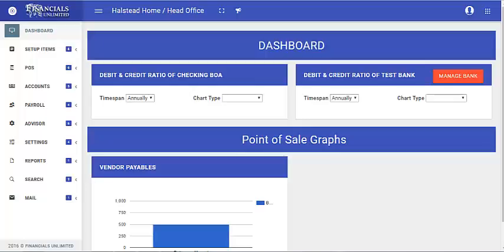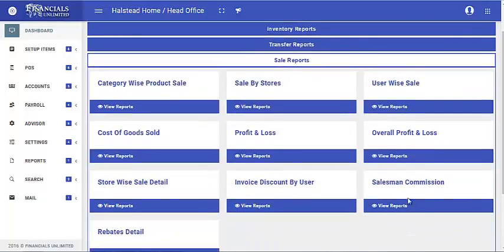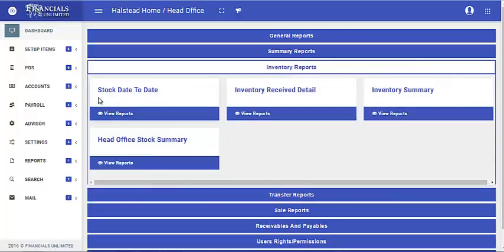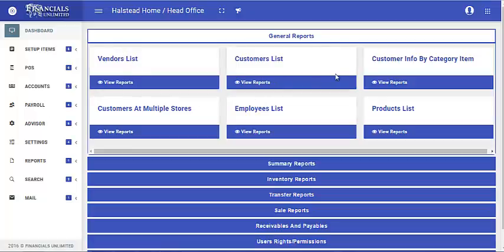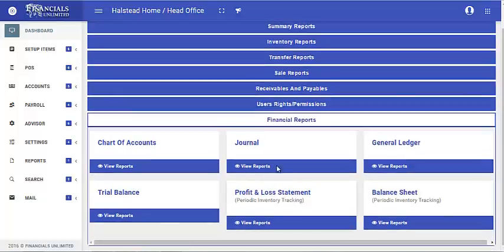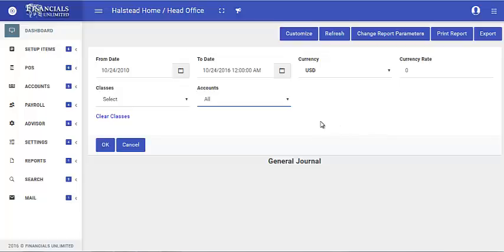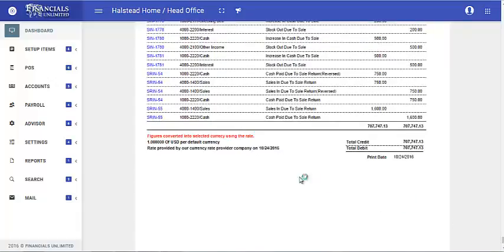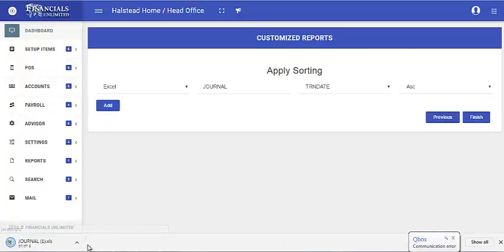27 reports in financials unlimited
how to generate different type of reports from your financials unlimited account. General overview about different types of reports you may generate from financials unlimited web based integrated POS and accounting system.